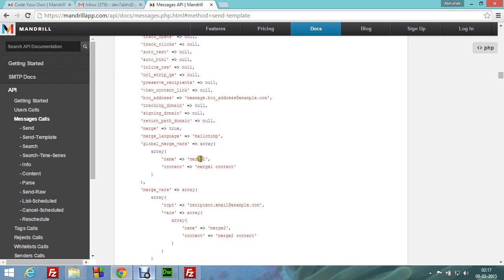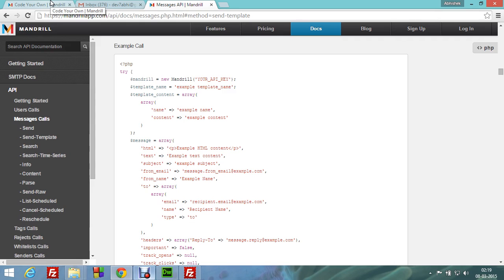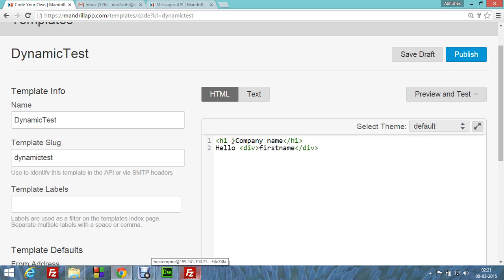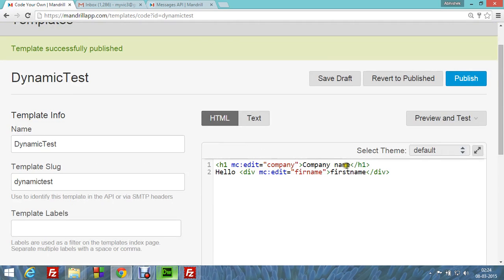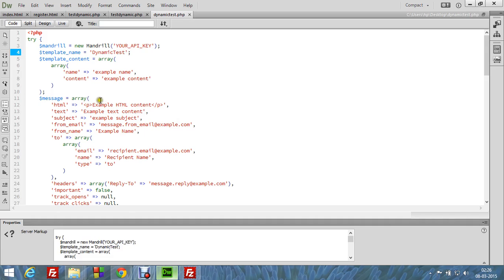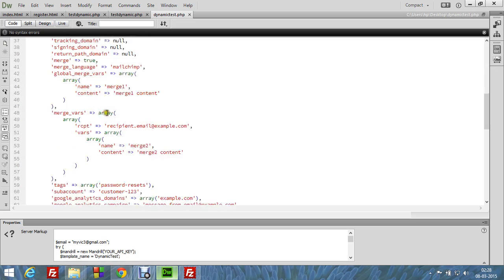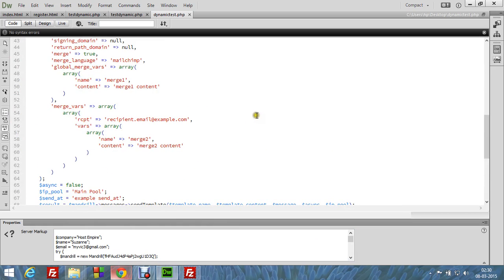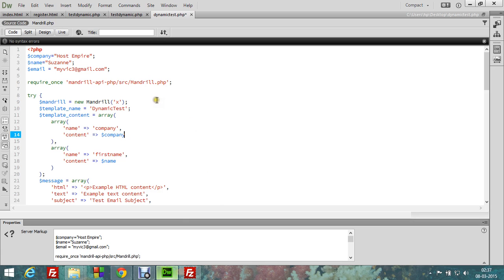Send Mandrill Email Template with Dynamic content